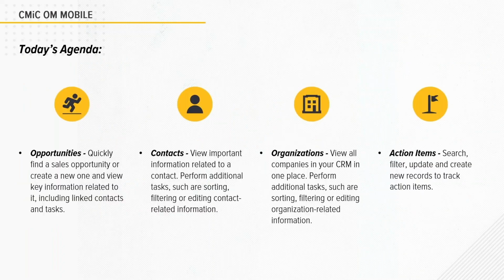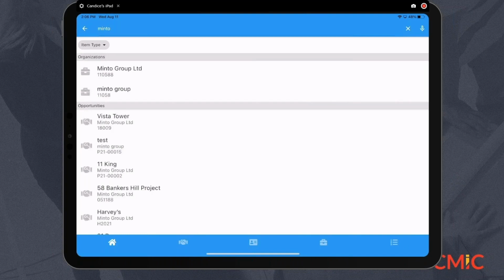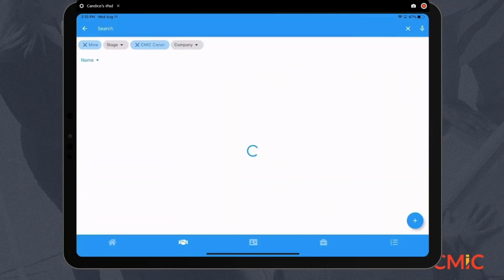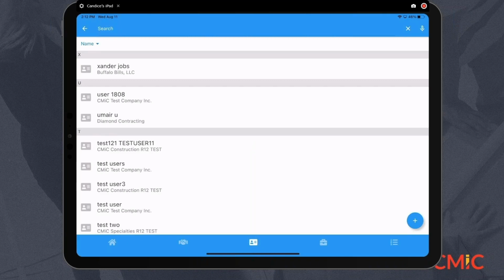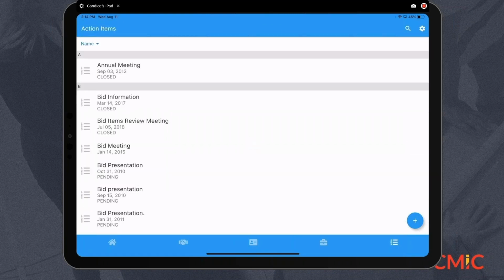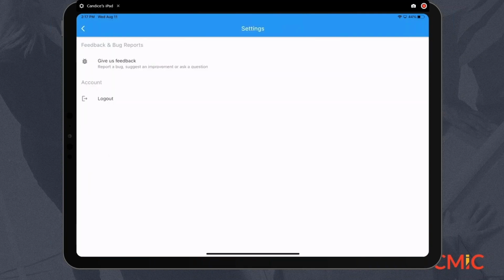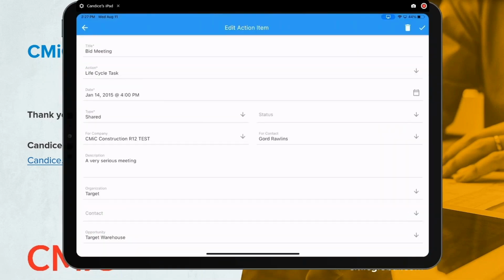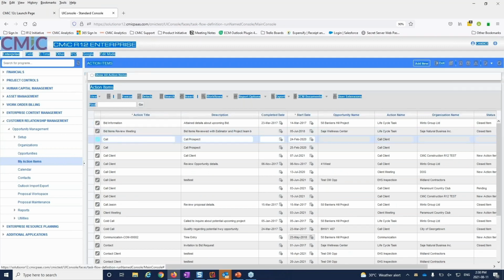CMiC Opportunity Management Mobile August 2021